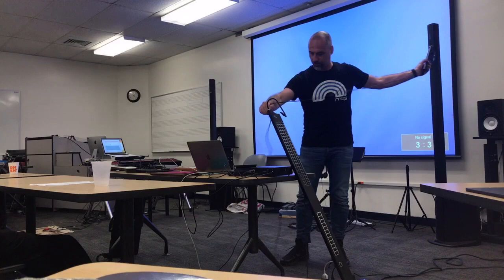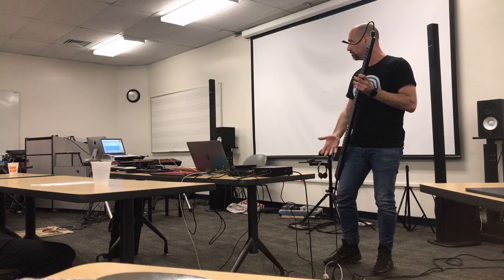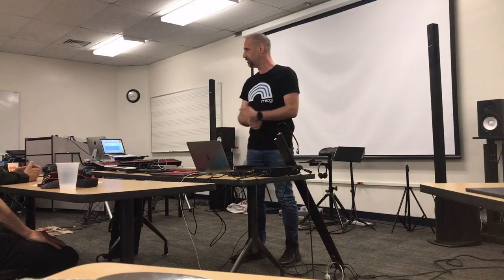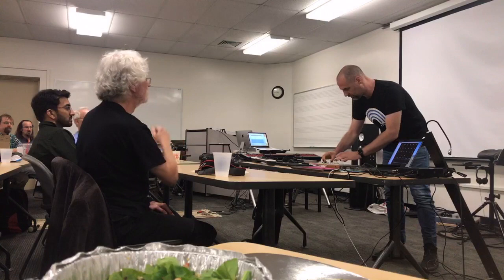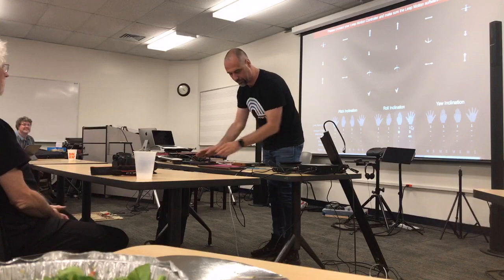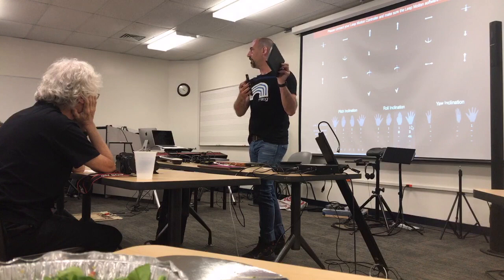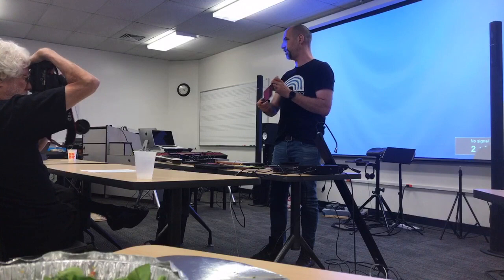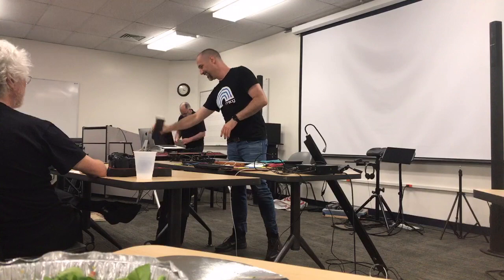Geert Bevin - History Of Expressive Alternate Controllers :: ContinuuCon Haken Continuum Conference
2019 brought ContinuuCon back to Asheville, again hosted by the University of North Carolina Asheville Department of Music.

Performers, sound designers, composers and electronic music enthusiasts who attended ContinuuCon explored this uniquely expressive instrument through music, workshops, lectures and more. Dr. Lippold Haken, inventor of the Continuum and ContinuuMini, and Edmund Eagan, developer of the Continuum’s synthesis engine EaganMatrix, along with many other technologists and performers, openly shared their knowledge, history and musical talents at this event.